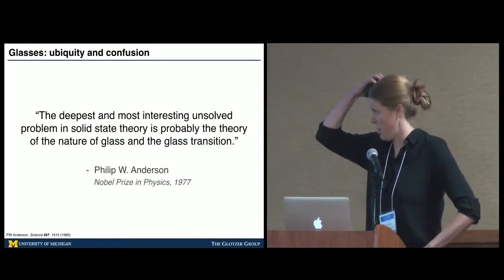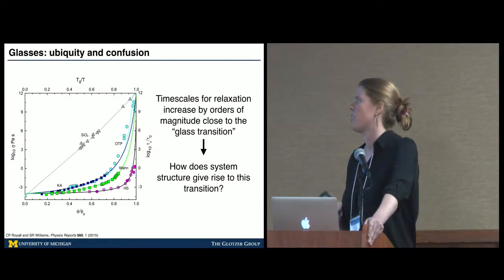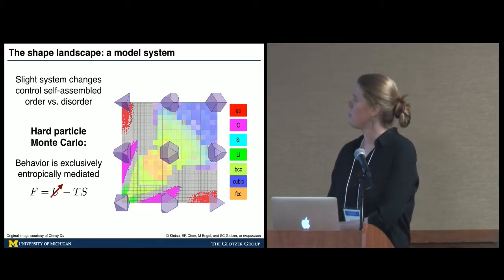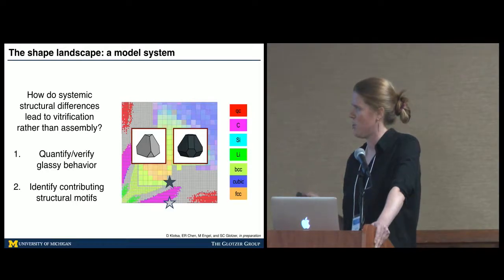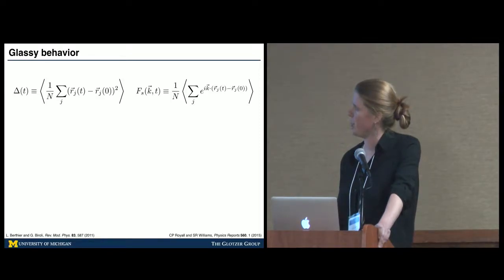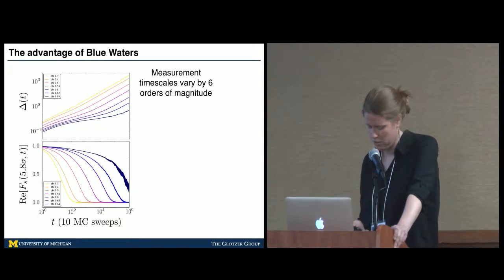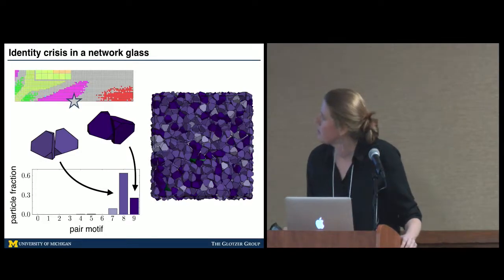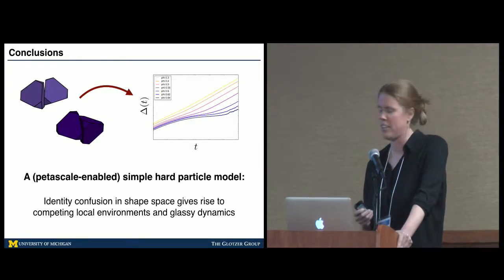Erin Teich: Glassy Dynamics and Identity Crises in Hard Particle Systems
Description:  Glassy Dynamics and Identity Crises in Hard Particle Systems